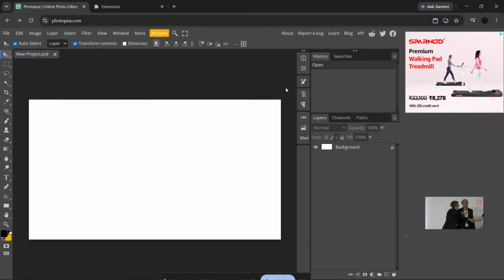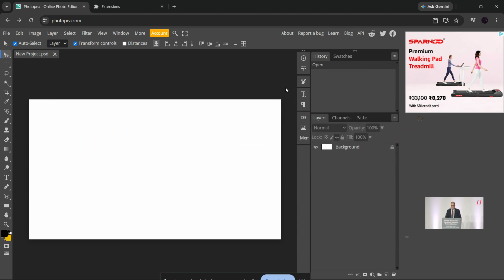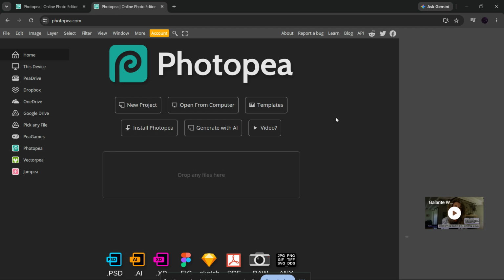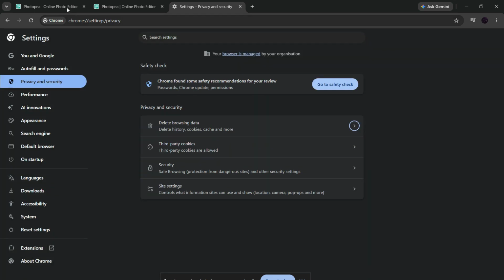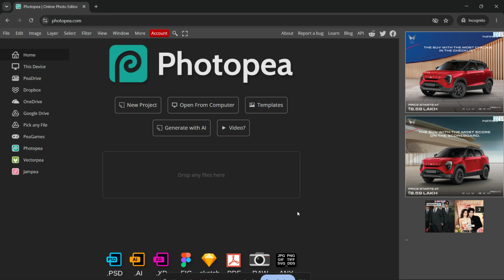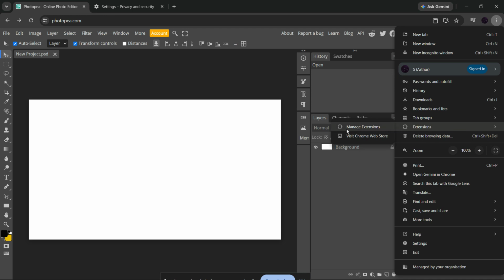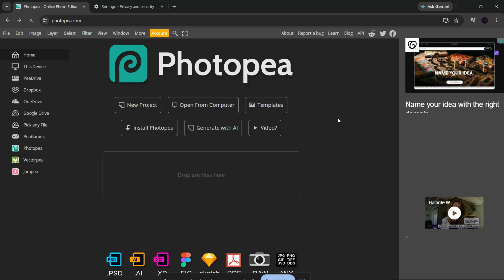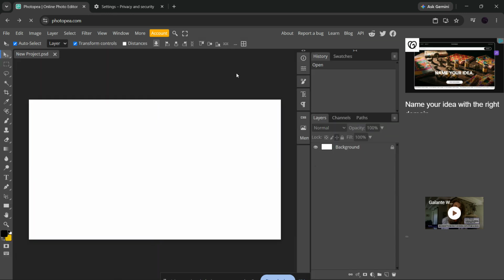Photopea Error Code 429: How To Fix It (Easy Troubleshooting Guide)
Learn how to fix Photopea error code 429 with simple troubleshooting steps. This guide explains how to wait for the rate limit to reset, change your IP address, clear cache and cookies, use Incognito mode, and disable browser extensions that may send too many requests.

🕚Timestamps:
00:00 Introduction
00:31 What Photopea Error Code 429 Means
00:58 Wait 15 To 30 Minutes
01:35 Change Your IP Address Or Network
02:25 Clear Cache And Cookies
03:08 Use Incognito Or Private Browsing
03:48 Disable Aggressive Browser Extensions
04:45 Additional Prevention Tips
05:20 Recap And Final Fixes
05:43 Outro

✍️What You'll Learn In This Video:
• How To Fix Photopea Error Code 429
• How To Wait For The Photopea Rate Limit To Reset
• How To Change Your IP Address For Photopea
• How To Use A Mobile Hotspot To Troubleshoot Photopea
• How To Clear Photopea Cache And Cookies
• How To Open Photopea In Incognito Mode
• How To Disable Auto-Refresh Browser Extensions
• How To Identify Extensions Causing Too Many Requests
• How To Prevent Photopea Error 429 From Returning

💡Pro Tips:
• Stop refreshing Photopea repeatedly because additional requests can extend the rate-limit period.
• Close duplicate Photopea tabs before trying to reload the editor.
• Test the website on a mobile hotspot to determine whether your Wi-Fi IP address is blocked or rate-limited.
• Disable auto-refreshers, page monitors, translators, and script extensions when using Photopea.
• Clear site data for Photopea instead of deleting all browser data whenever possible.
• Allow uploads and editor actions to finish before starting another request.
• If you use automation tools or browser scripts, disable them while troubleshooting.

📱 Photopea Mobile Access:
  Photopea is available through its official web app on Android and iOS browsers. Open photopea.com in Chrome, Safari, or another supported mobile browser.